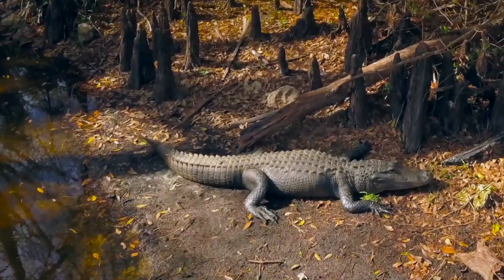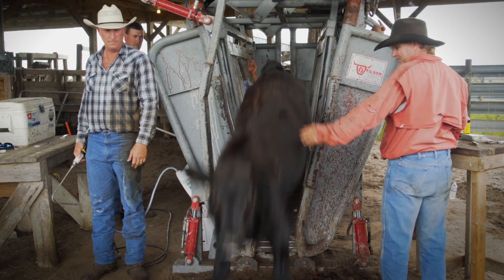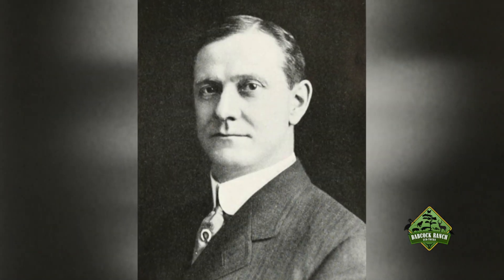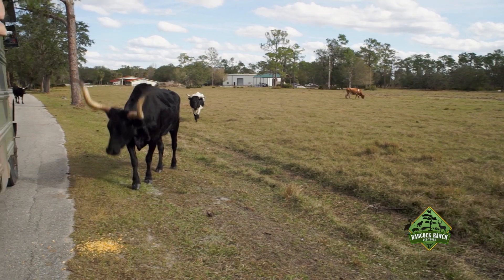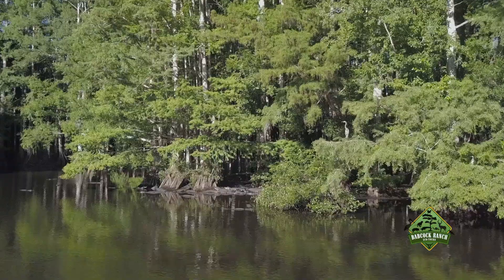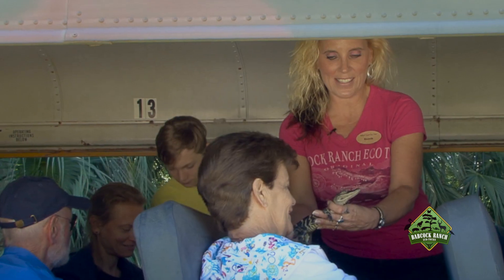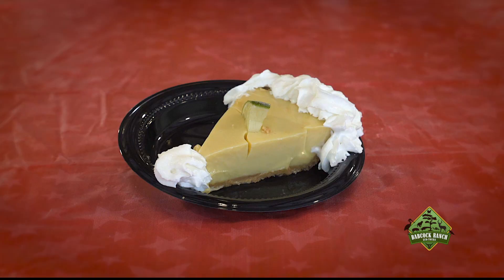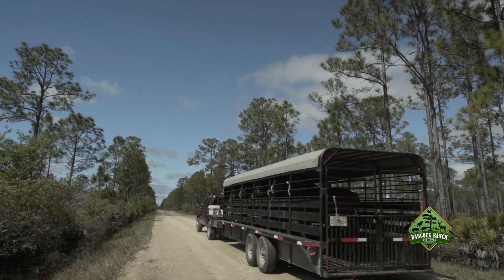Babcock Ranch Eco-Tours Miniseries, Episode 2. Enjoy Florida's Wild Side with some of our Guides!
Enjoy Episode 2 of the Babcock Ranch Eco-Tours Miniseries.

About this Episode:
We’ll ride along and meet some of the professional Tour Guides who deliver an authentic wilderness experience found nowhere else on earth. At Babcock Ranch Eco-Tours, we’re proud to welcome guests of all ages from around the world, looking for the same thing - natural adventure on Florida’s wild side.

About Babcock Ranch Eco-Tours:
A unique wilderness adventure experience offered by Babcock Ranch Eco-Tours in Punta Gorda, Florida takes visitors on a 90-minute journey through a fascinating history and four interconnected ecosystems including the Telegraph Cypress Swamp. Professional guides enhance your experience with their commentaries, as you experience the thrill of seeing alligators, birds, deer, wild hogs and turkeys, sandhill cranes and more, all in their natural habitats. As part of the largest land conservation purchase in Florida's history, the Preserve is also the largest state-owned working cattle ranch where modern-day cowboys carry on with the kind of work that's been done for hundreds of years.

The Babcock Ranch Preserve in Punta Gorda, Florida is a permanently protected expanse of cypress swamps, marshlands, prairies and pine forests that provide refuge for abundant wildlife species. The Telegraph Swamp, a prominent feature of the Preserve, is vital to the region’s water supply and connected ecosystems including the Everglades, Caloosahatchee River, and Charlotte Harbor. After purchase by Edward Babcock in 1914, these lands sold to the state nearly a century later. This transaction sparked a new era designed to maintain a rich history of agriculture, public recreation, and ecotourism… legacies now managed through the leadership of Tarpon Blue Land and Resource Management.

About the Series:
Presented by Tarpon Blue with original content created by Shark Brothers Multimedia.
Join us on a tour through time and nature. In a place where age-old traditions meet the modern world. Along the way, we’ll discover what it takes to manage over one-hundred square miles of Florida’s historic Babcock Ranch Preserve. These natural and cultural resources are sustained with ecotourism, public recreation, and agriculture. Rising to the challenge is a team of dedicated people. Applying their skills, good old-fashioned hard work, and pride. It’s what we do at Tarpon Blue.

About Tarpon Blue:
The Company’s Land and Resource Management Division was awarded management of the Babcock Ranch Preserve in 2016 from the State of Florida. They are responsible for all operations on the property including Agriculture (farming and a working cattle operation), Public Recreation, the Eco Tours and many other conservation management duties. From Real Estate to Land and Resource Management, to Insurance and Eco-Tours, the Tarpon Blue Family of Companies has You Covered.

About Shark Brothers Multimedia:
Video Marketing Strategists and Content Creators Focused on Expanding Awareness, Strengthening Brands and Scaling Businesses.